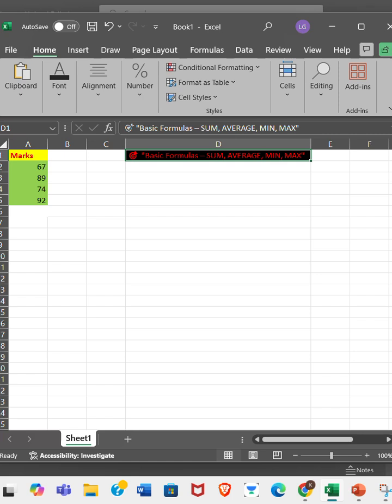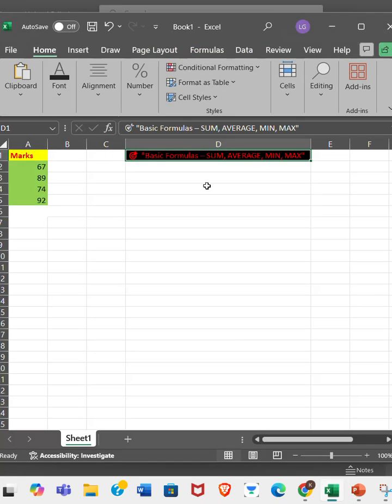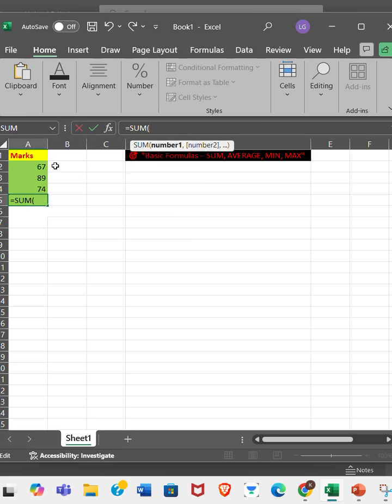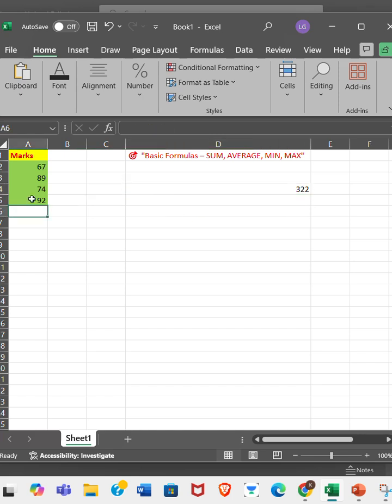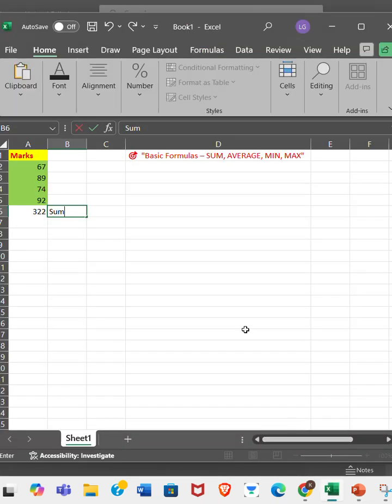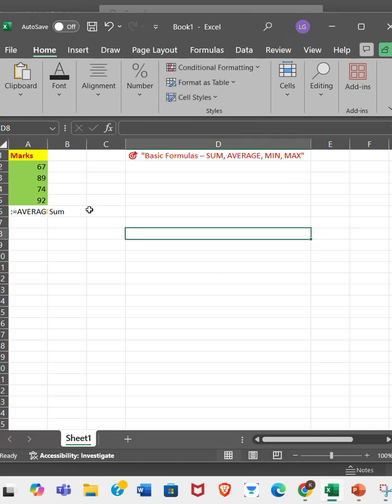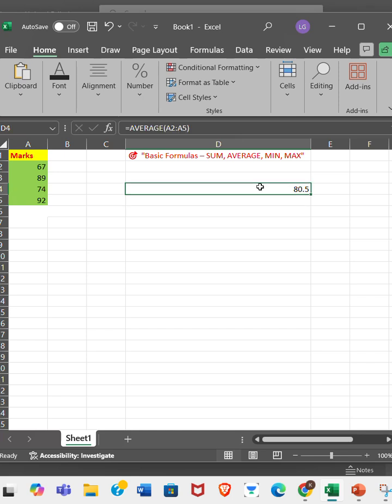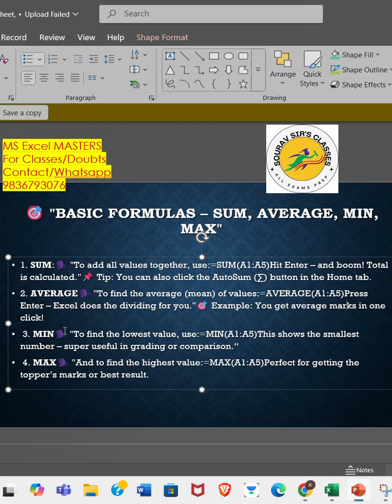Excel Basics: Use SUM, AVERAGE, MIN & MAX Easily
Welcome to our beginner-friendly Excel tutorial: “Excel Basics: Use SUM, AVERAGE, MIN & MAX Easily”—the ultimate guide for anyone looking to master essential Excel functions that simplify data analysis and everyday spreadsheet tasks. Whether you're a student, teacher, office worker, small business owner, or someone trying to improve productivity, this video gives you the skills to start working confidently in Excel right away.

Microsoft Excel is one of the most widely used tools in the world for data entry, analysis, financial modeling, reporting, and business intelligence. In this hands-on tutorial, you’ll learn how to use SUM, AVERAGE, MIN, and MAX functions effortlessly, even if you have no prior Excel experience.

🔍 In This Excel Basics Tutorial, You’ll Learn:

✔️ What is Microsoft Excel and why it’s important
✔️ Navigating the Excel interface
✔️ How to enter data in rows and columns
✔️ Step-by-step use of the SUM function to calculate totals
✔️ How to use AVERAGE to quickly find the mean of a dataset
✔️ Finding the smallest and largest numbers with MIN and MAX
✔️ Practical examples using real-world datasets
✔️ How to write formulas manually and with AutoSum
✔️ Tips for avoiding common Excel errors
✔️ Formatting cells to improve readability
✔️ Keyboard shortcuts for faster work

🎯 Perfect For:

✅ Office assistants and data entry professionals
✅ Small business owners and entrepreneurs
✅ Anyone new to Microsoft Excel
✅ Job seekers looking to improve Excel proficiency

By the end of this video, you’ll be confident in using Excel’s most popular and foundational functions, empowering you to complete tasks faster, more accurately, and with less stress.

📊 Why These Functions Matter:

🔹 SUM – Instantly calculate totals for sales, expenses, or any data
🔹 AVERAGE – Find the average grade, salary, or values with a simple formula
🔹 MIN/MAX – Identify trends and outliers in seconds
🔹 Combined Use – Analyze data with efficiency and clarity

🌟 Highlights of This Video:

Easy-to-understand explanations

No technical jargon—perfect for beginners

Practical demonstrations in real-time

Reusable examples you can download and practice

Clear visuals with step-by-step instructions

📥 Download the Sample Excel File (If Provided):
Link available in the description or pinned comment so you can follow along with the video!

We respond to every query and are committed to your learning journey.

📚 Want to Learn More? Check Out These Excel Topics on Our Channel:

🔹 Advanced Excel Functions (VLOOKUP, IF, COUNTIF)
🔹 Excel Charts & Graphs for Data Visualization
🔹 Pivot Tables Simplified
🔹 Excel for Budgeting and Finance
🔹 Excel Tips and Tricks for Professionals
🔹 Excel for Students and Researchers

🚀 Learn Excel the easy way and unlock your data analysis potential today!